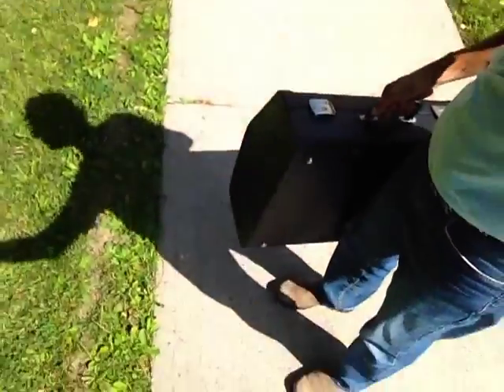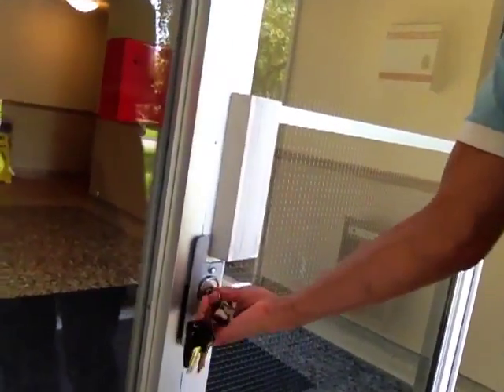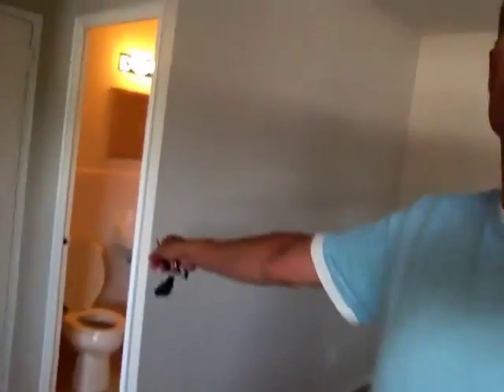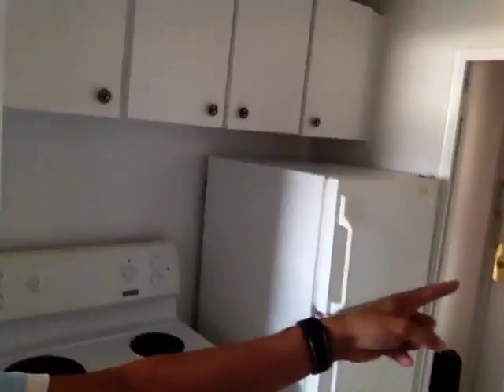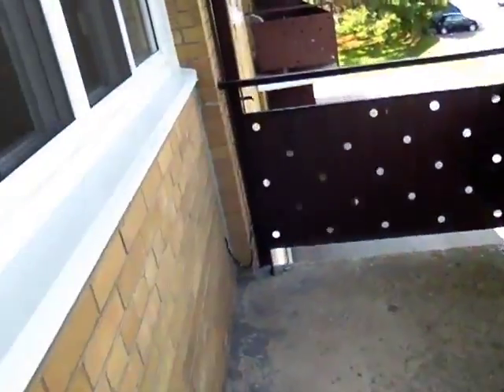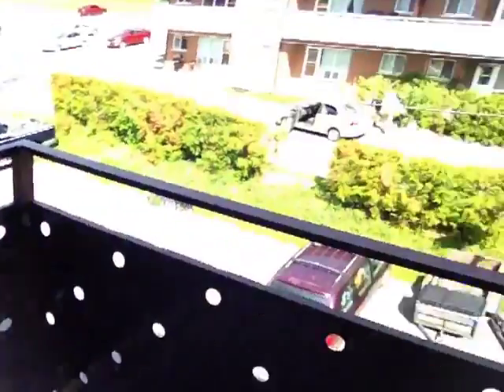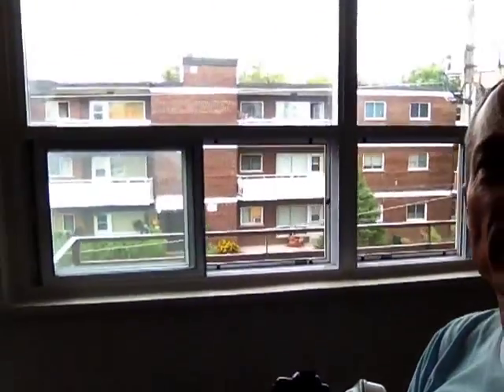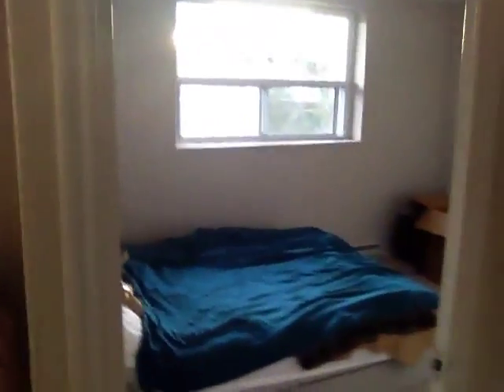ReinMan Lands In Whitby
After almost 3 months I have arrived in my new home town of Whitby Ontario. This is a long drawn out video shot in the lowest possible resolution that an iPhone can shoot to bring out all the DRAMA and INTENSITY that is ReinMan ON THE MOOVE!  ;)